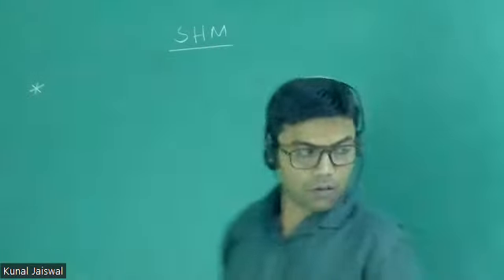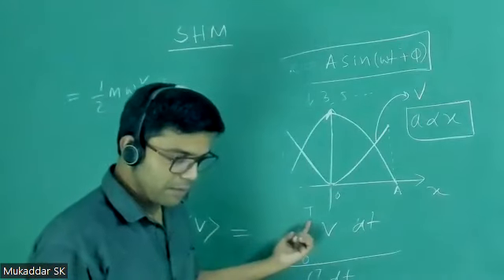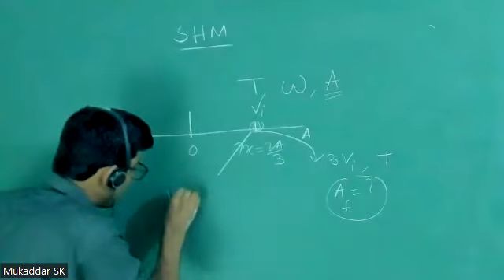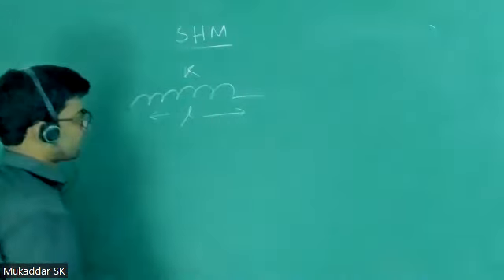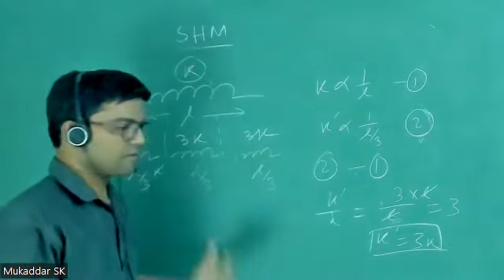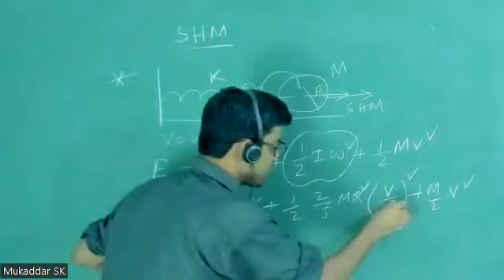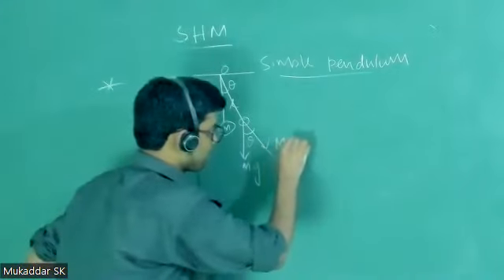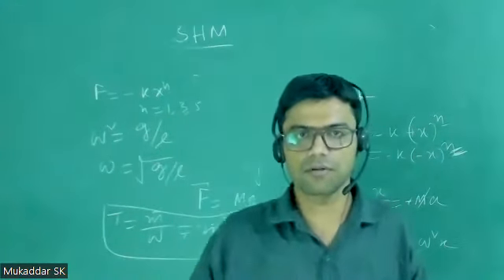Lecture 2 | Simple Harmonic Motion | Mukaddar SK